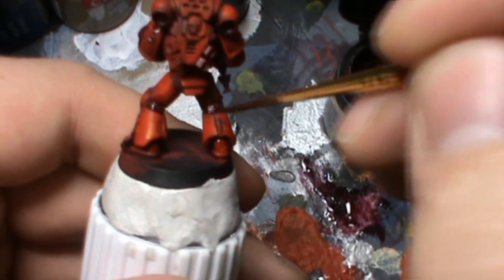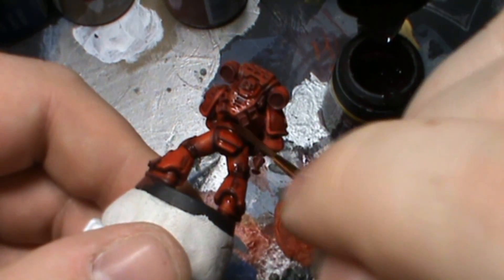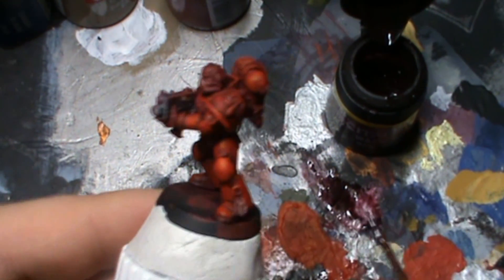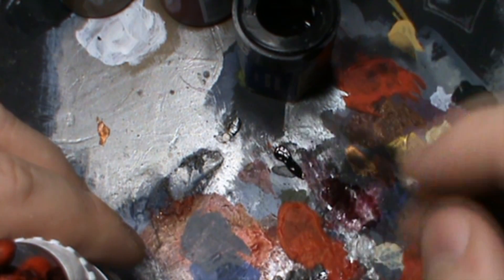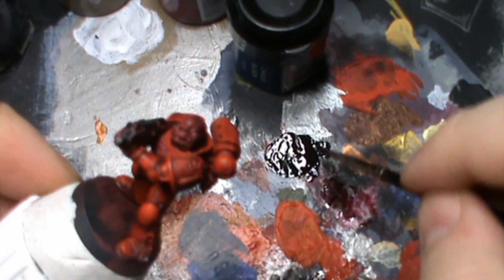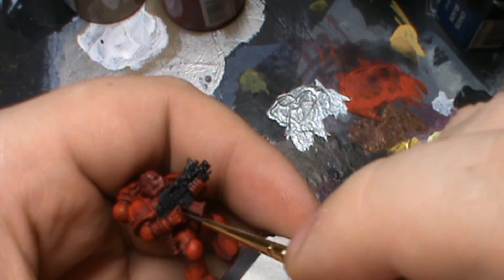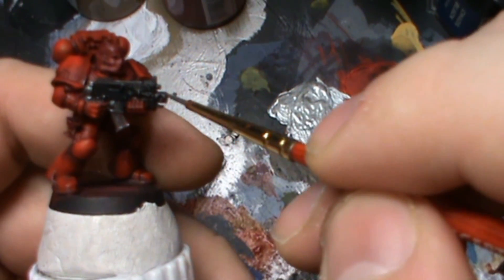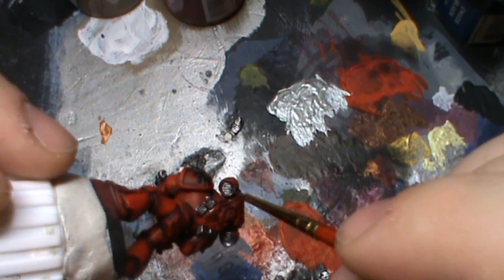How2Paint Blood Angels Part 3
yeah this is part 3..nuff said